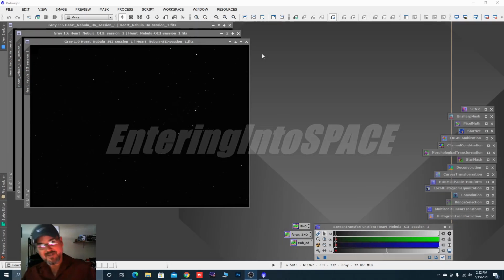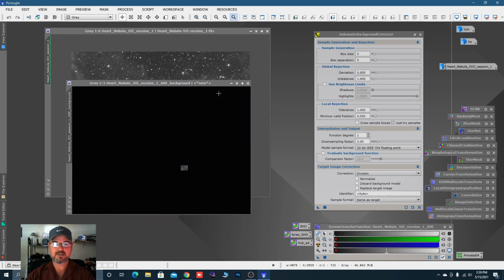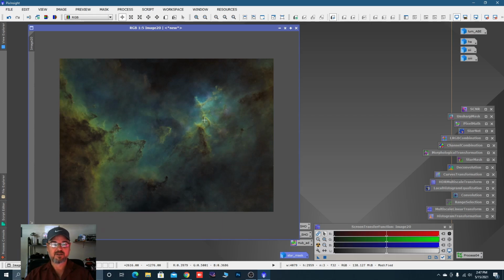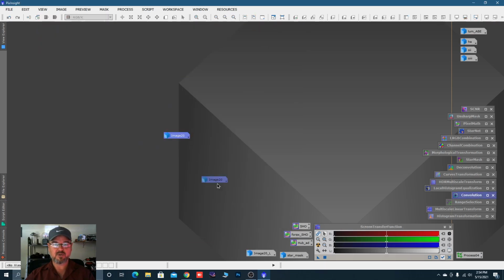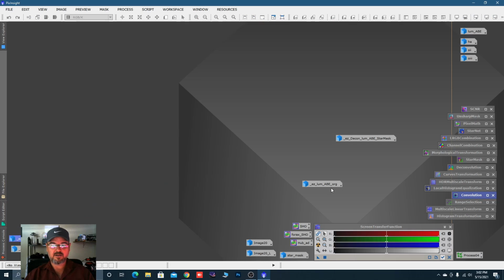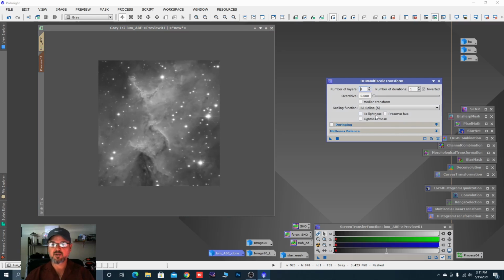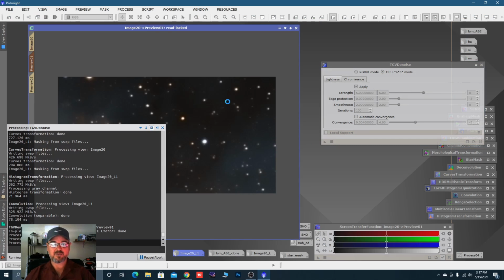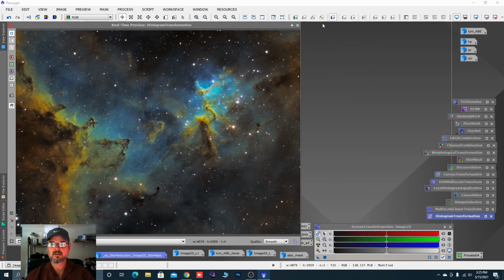Advanced Pixinsight Processing Done The EZ Way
I'm back and I'm excited to show you a new way of processing your data from Lrgb to Sho Hubble pallet. The EZ process suites additions to Pixinsight  are amazing! Check it out!